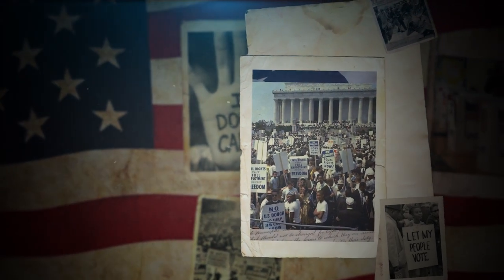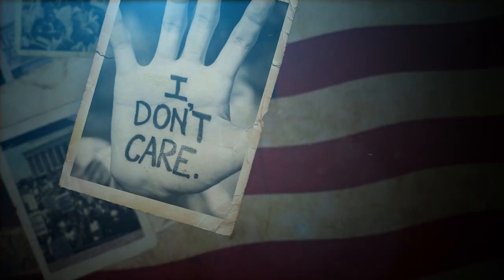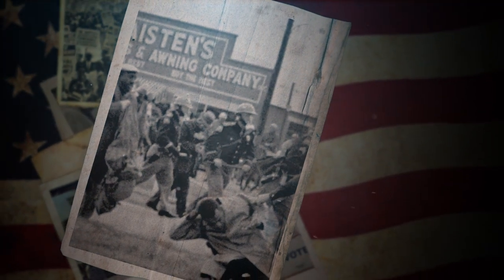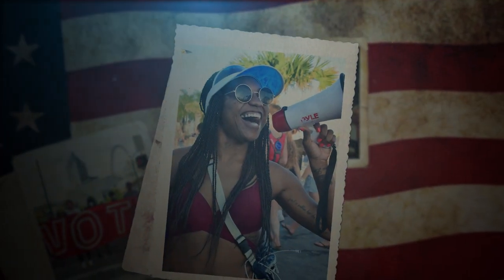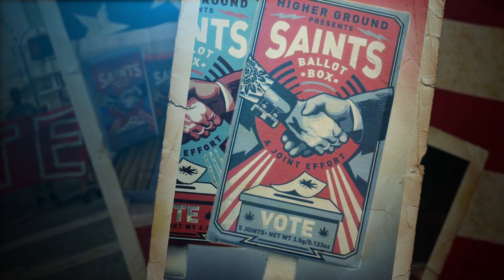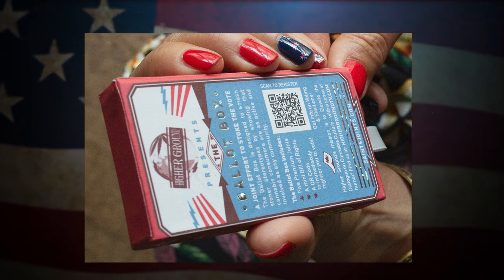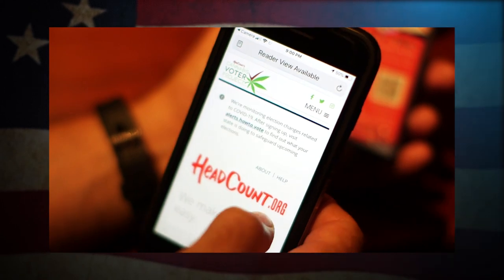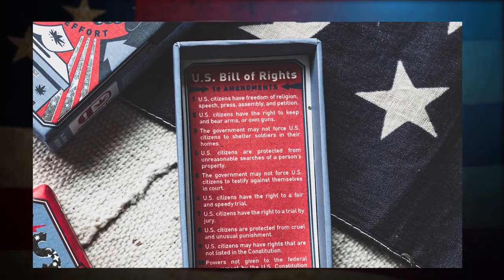The Ballot Box: A Joint Effort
The Higher Ground Ballot Box is designed to smash stoner stereotypes by registering people to vote. In addition to five premium pre-rolls, the Ballot Box contains a QR code that immediately registers voters, a mini version of the Bill of Rights, and non-partisan information about voting and elections. The Ballot Box is a joint effort with Saints Joints, Headcount, and the Cannabis Voter Project.